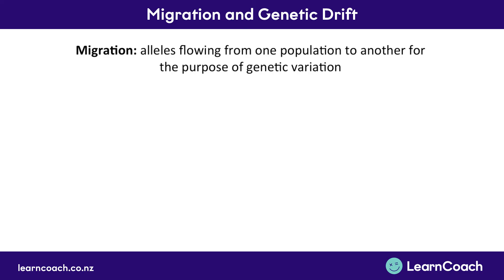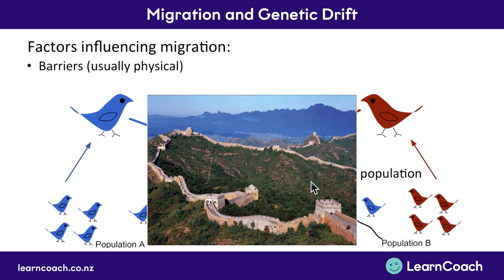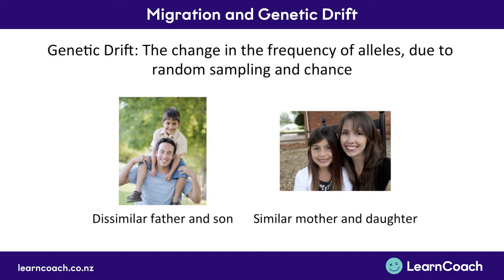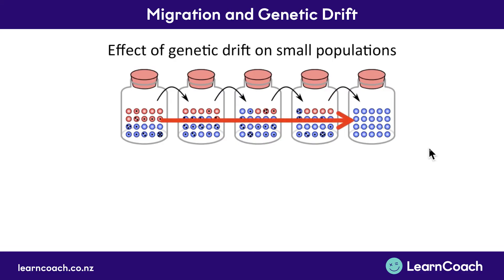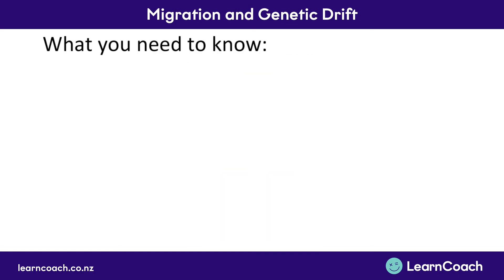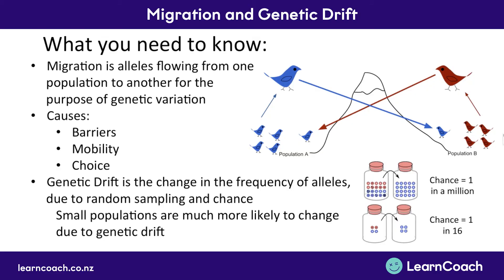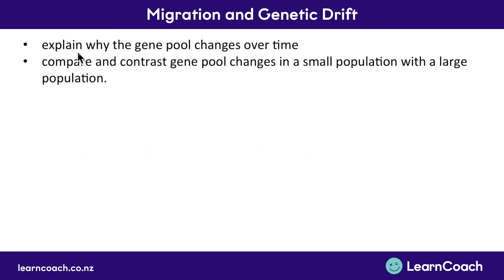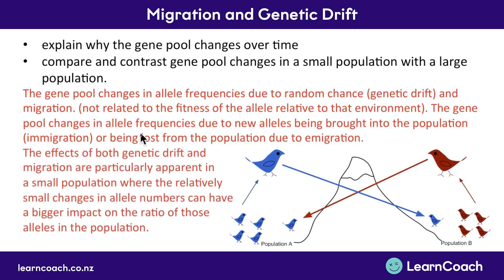NCEA Biology L2 Genetic Variation: Migration and Genetic Drift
The teaching videos and questions in this playlist are designed to prepare you for the Level 2 Biology external exam. In the Genetic Variation standard you should understand the following skills: Meiosis, Linked Genes, Mutation, Migration, Genetic Drift, Natural Selection, Monohybrid Inheritance, and Dihybrid Inheritance.